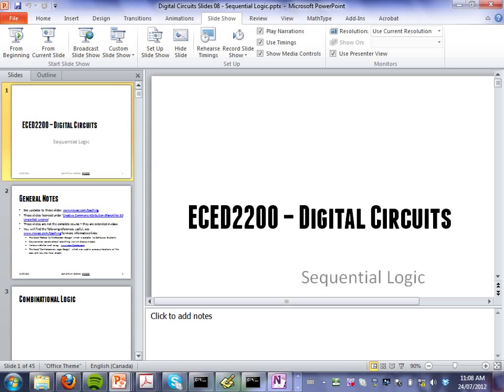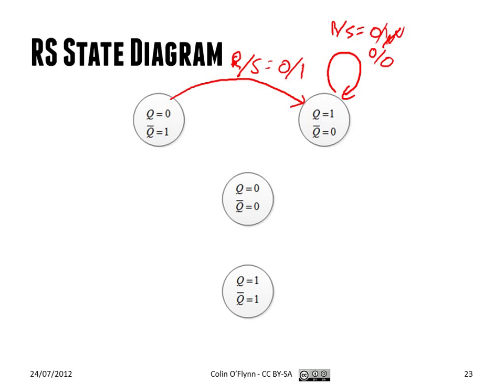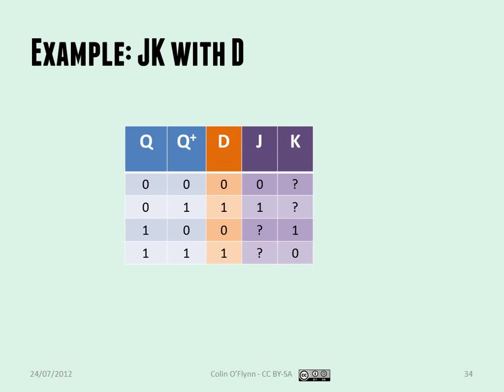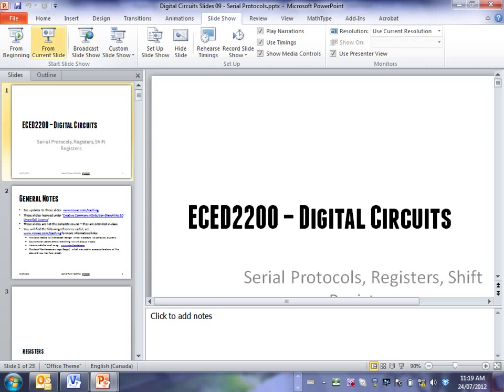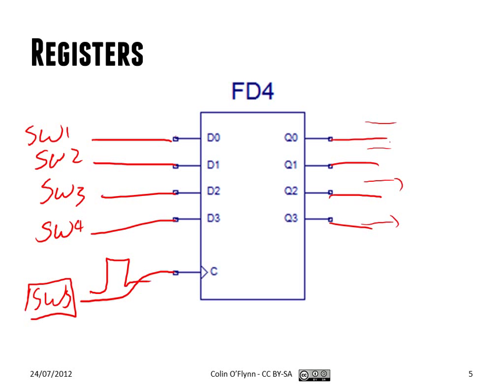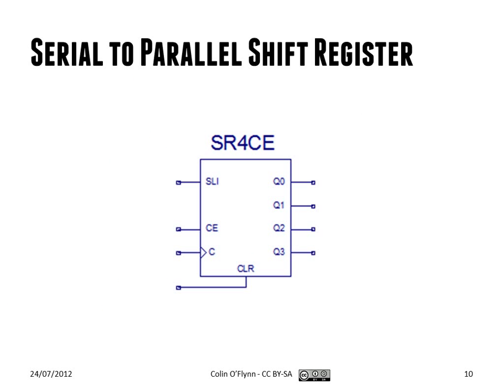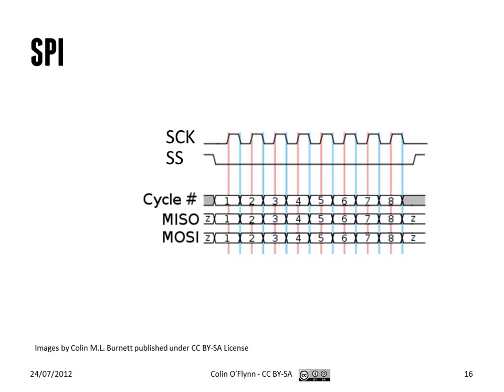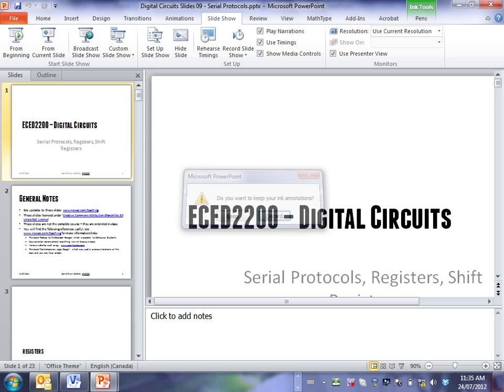ECED2200 Digital Circuits Lecture #10 - Summary - Flip Flop & Serial Protocols - July 24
Sorry PP seems to have crashed a few times! for more